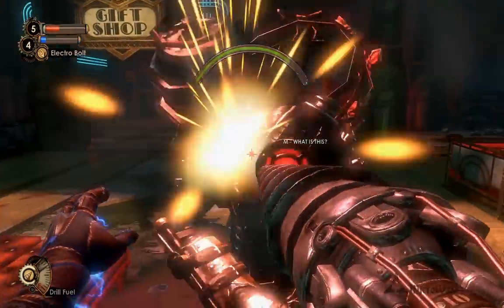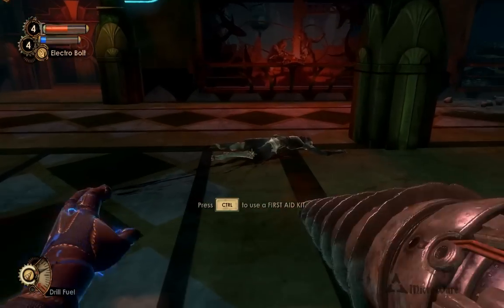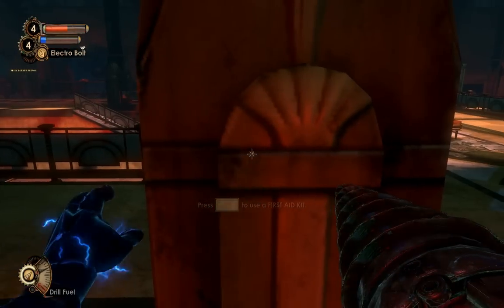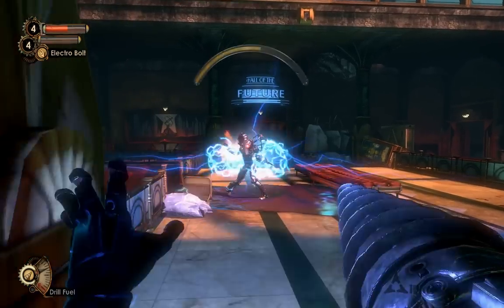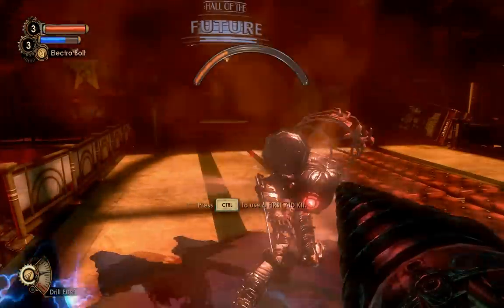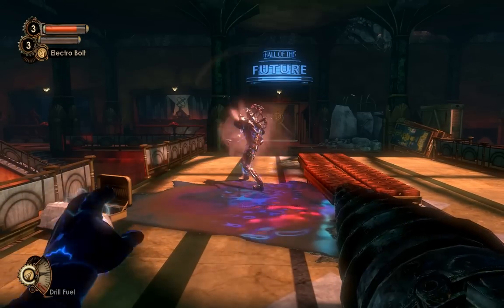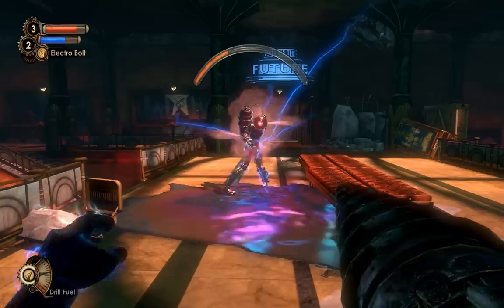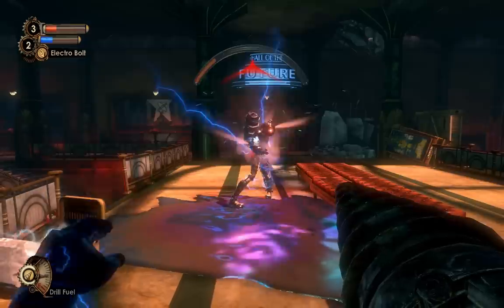Bioshock 2 tips on how to defeat / fight / kill a big sister (first battle)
Here are a few tips on how to defeat a big sister.
These may or may not work for you , depending on your gaming style.

Big sisters attack style:
1. Telekinetics (throw)
2 Four fire balls, if she has time, sometimes less.
3. Jump or melee or both

She tends to try to do this in order every time.